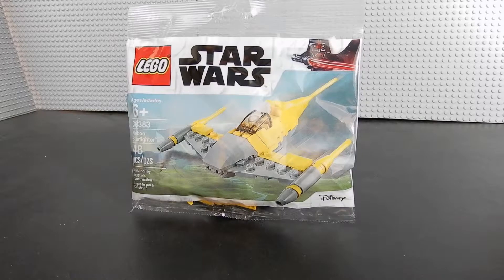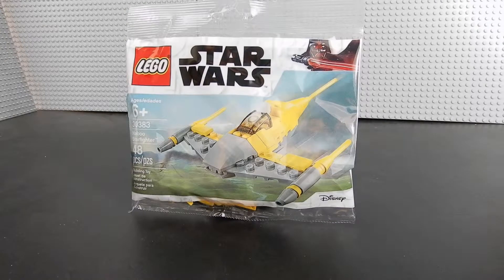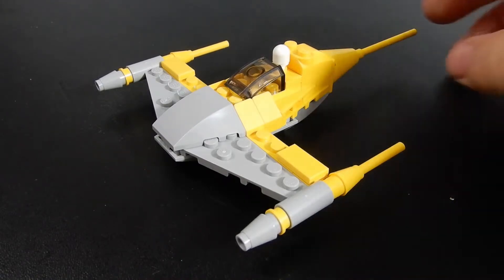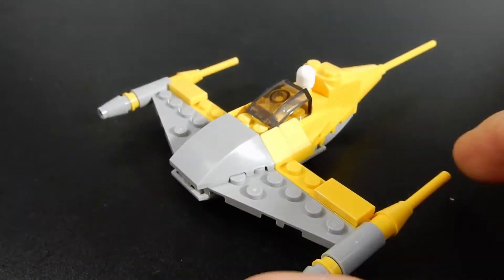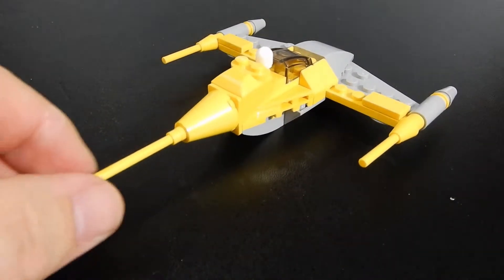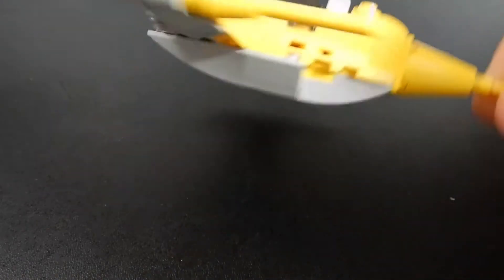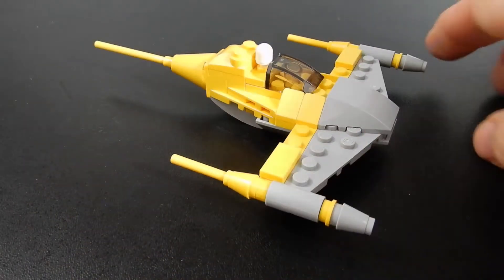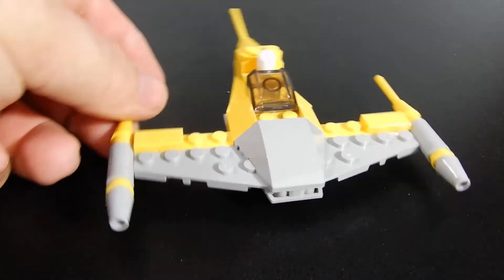LEGO Star Wars Naboo Starfighter Polybag Set #30383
Naboo Starfighter Polybag
Set #30383
48 pcs
Ages 6+
Retail $4 US
Released 2019